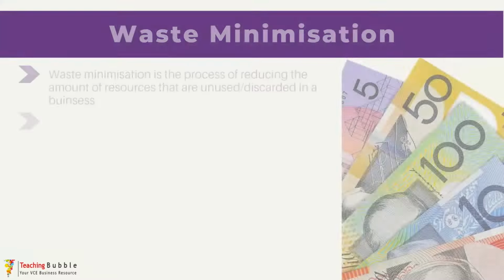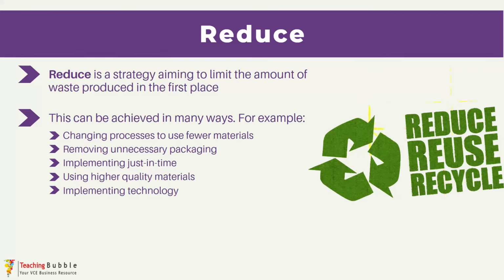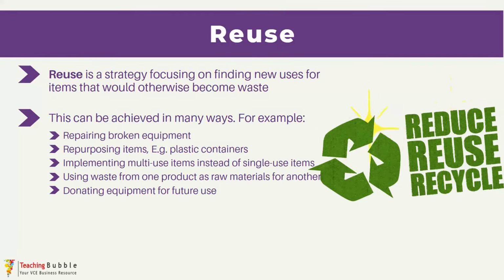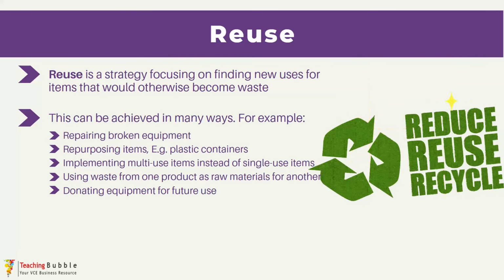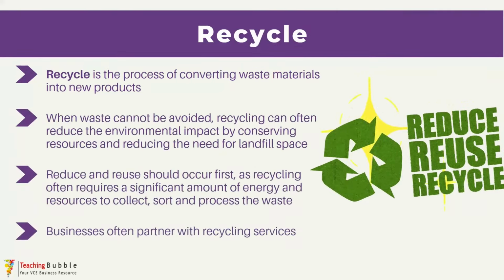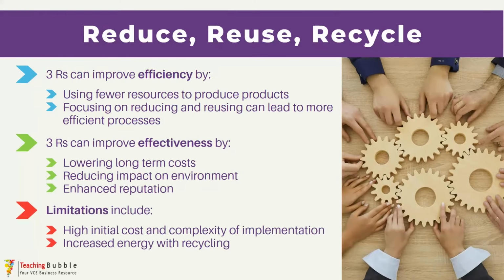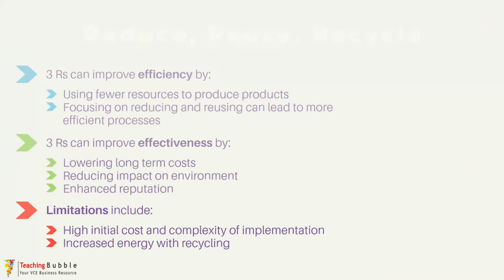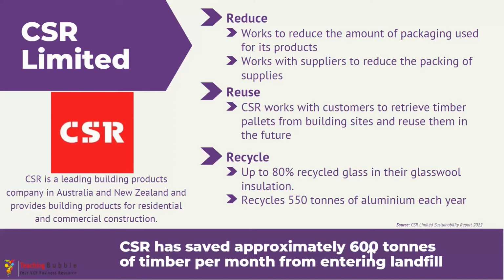Waste Minimisation with 3Rs | VCE Business Management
This video looks at how businesses can use the 3 Rs (Reduce, Reuse and Recycle) to minimise waste. To access the questions in this video, come on over

0:00 Intro
1:12 Reduce
1:54 Reuse
2:43 Recycle
3:14 Efficiency, effectiveness & limitations
4:07 Business example
5:01 Recap